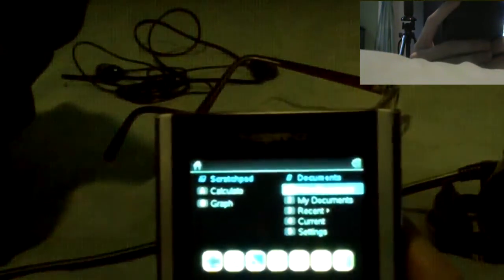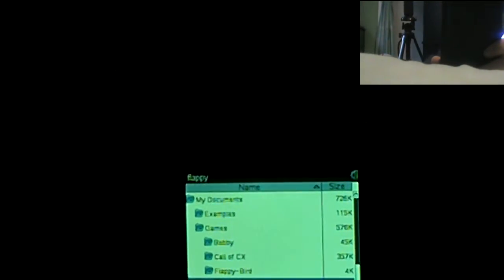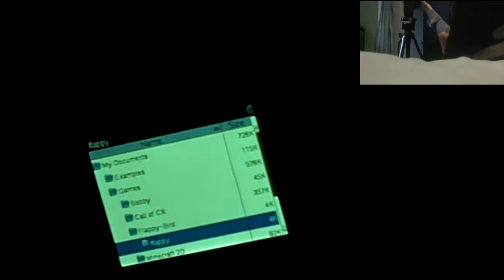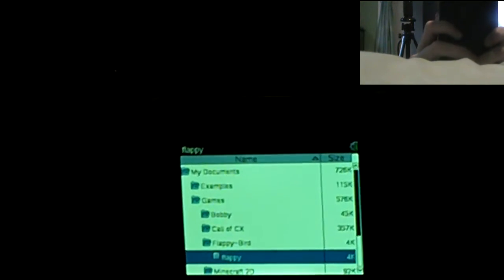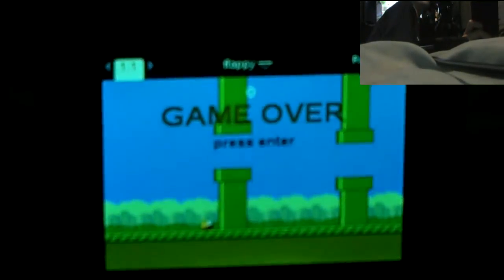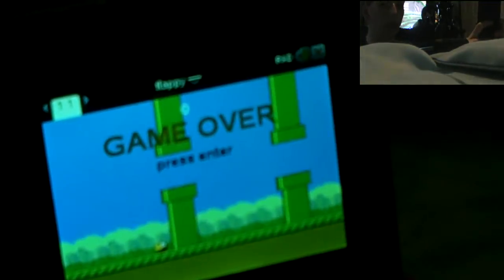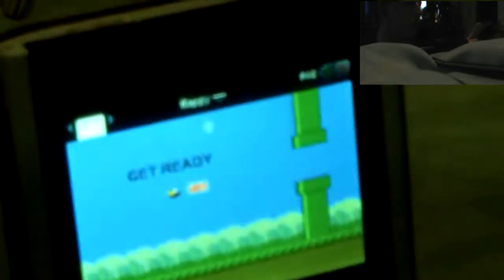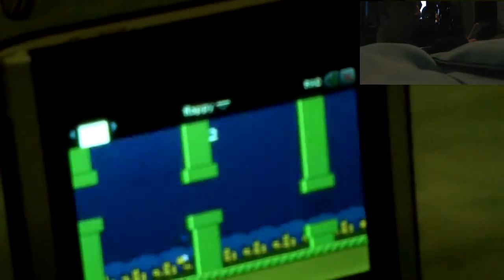Flappy Bird On Ti-Nspire CX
Ti-Nspire CX 2015 calc runs Flappy Bird! I failed at it lol